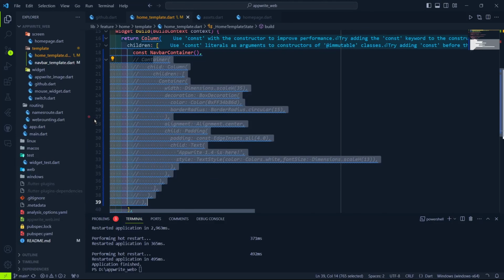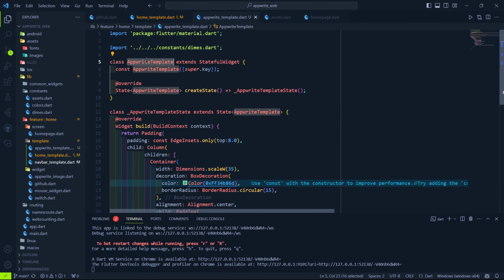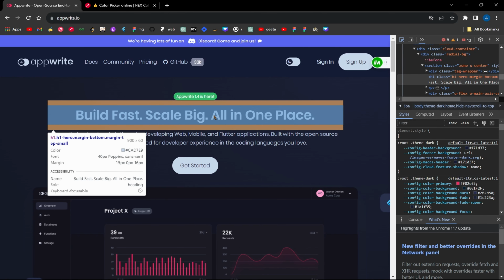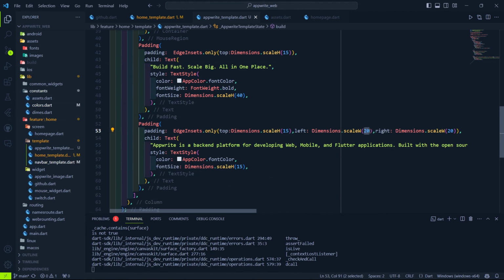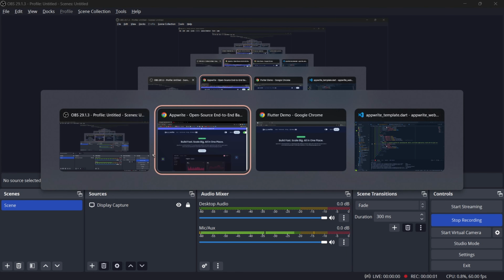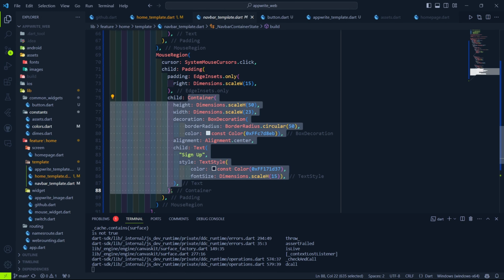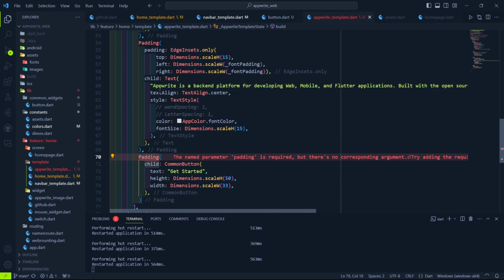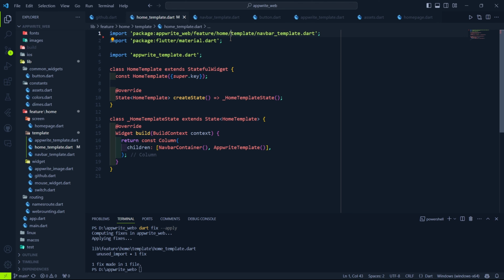Making of next element of @Appwrite website